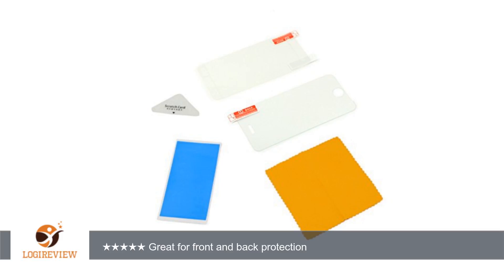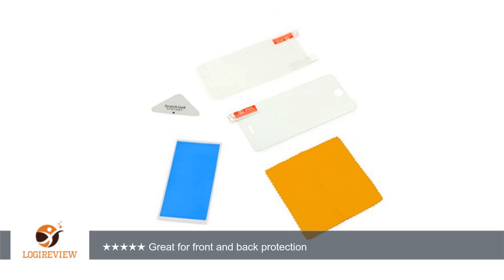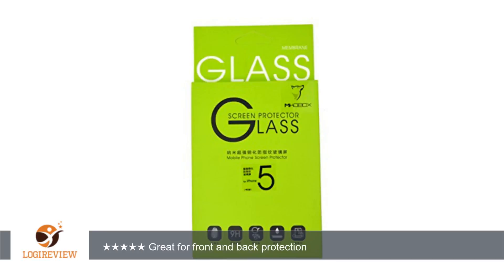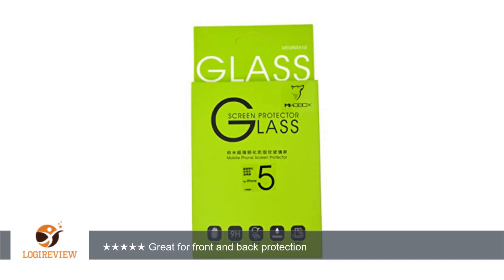Mikobox 0.3mm Premium Tempered Glass Screen Protector Film For Apple iPhone 5 5s 5c, Ultra HD Clear,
Review about   Mikobox 0.3mm Premium Tempered Glass Screen Protector Film For Apple iPhone 5 5s 5c, Ultra HD Clear, Bubble Free